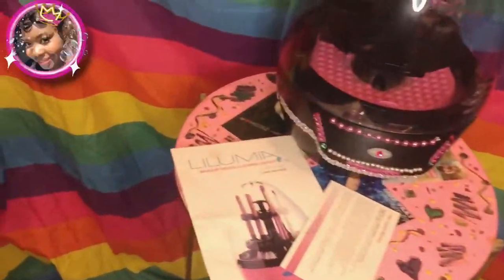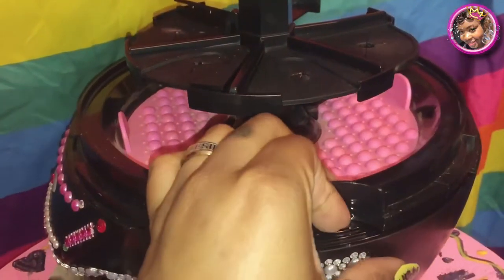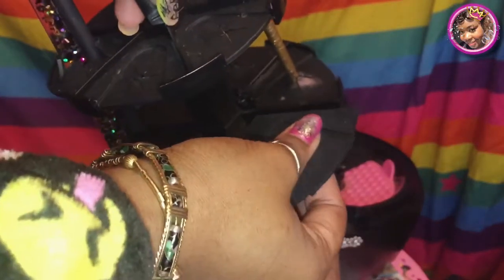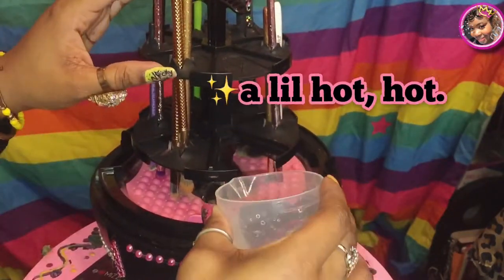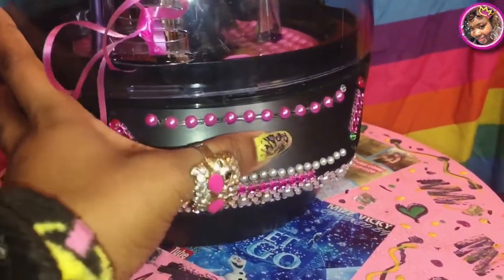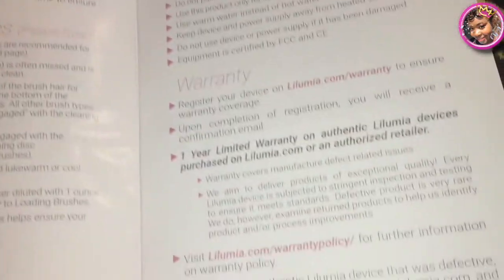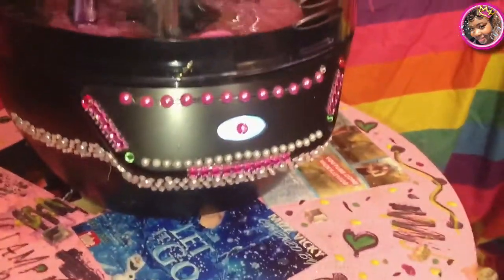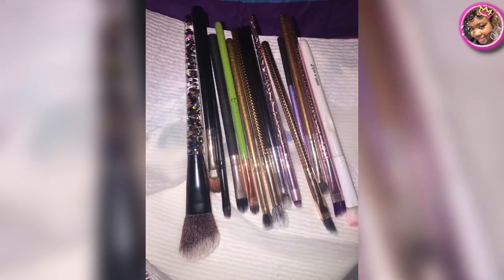Lilumia Makeup Brush Cleaning Machine Review| Does It Work???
Yo, so I have a lotta makeup brushes! you probably do too right? Well, check this baby out!

🎆Happy 2021 glam’s!😜😜😜HAPPY NEW YEAR!

Thanks 4 watching, Blessings!

✨✨✨Joshua 1:9 “ The lord is with you wherever you go!💯💯💯 one of my favorite bible scriptures:-)✨✨✨

These are my songs!
Here is the amazing dope artist: @Ikson “Wander” & @Views”